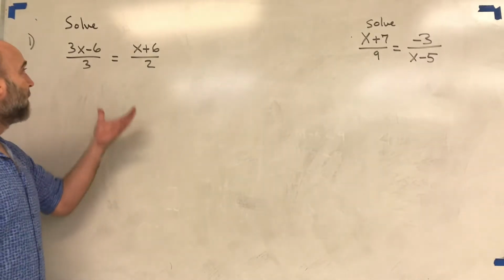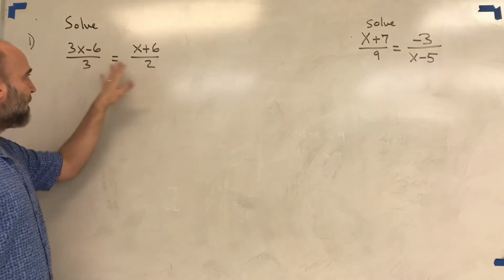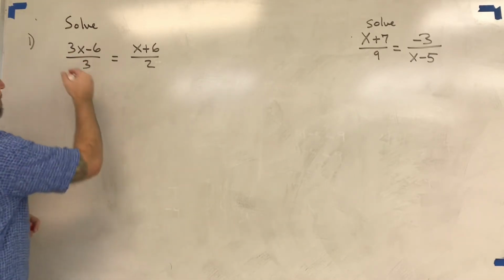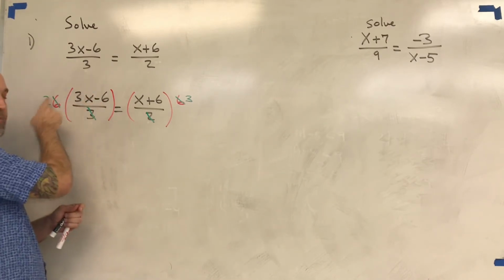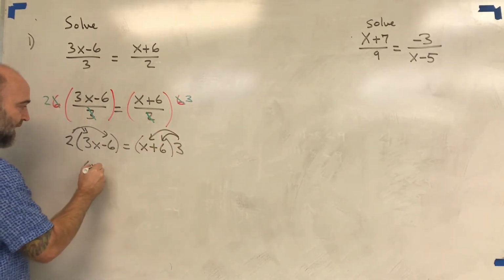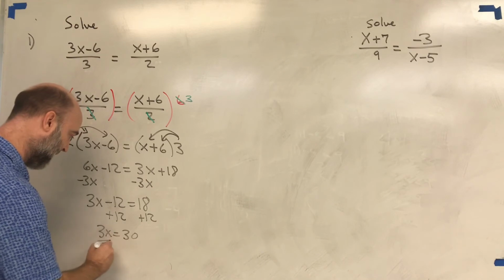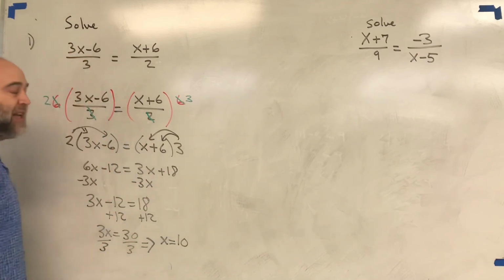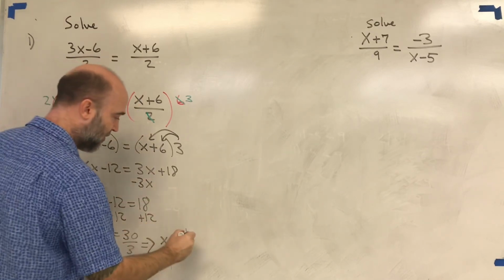L18a Alg2 solving Rational Equations